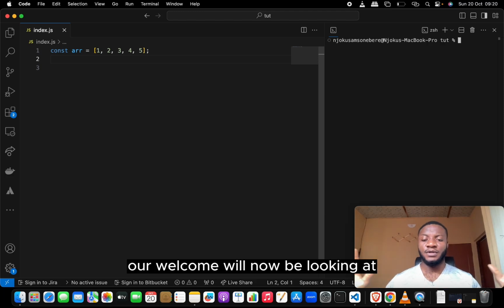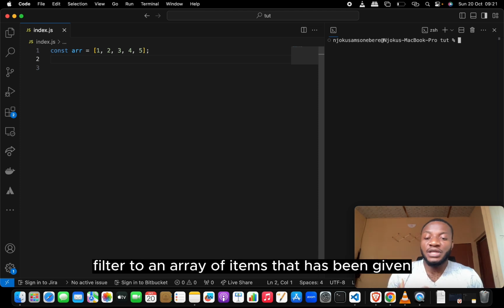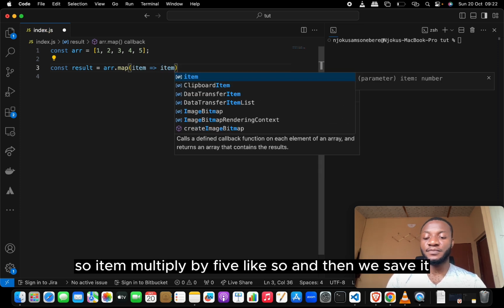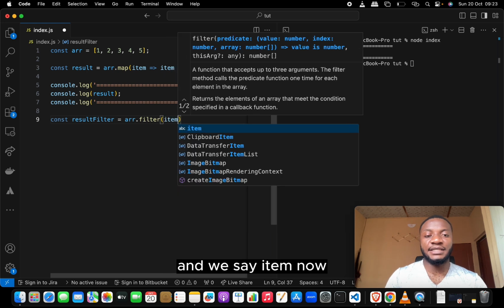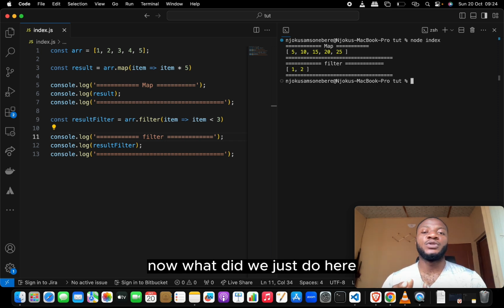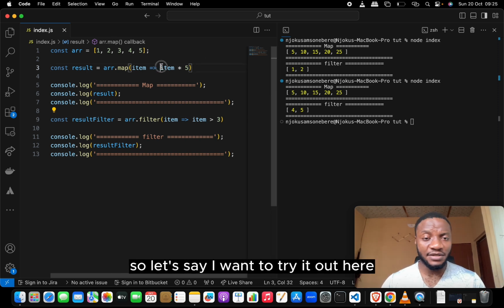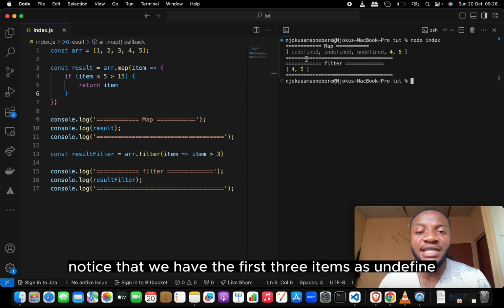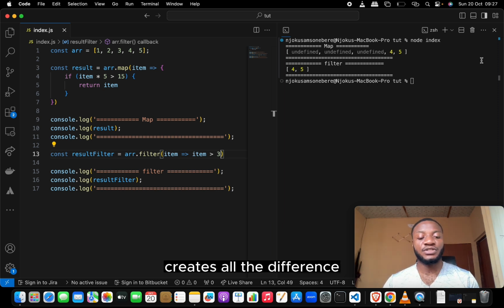JavaScript Essentials: Mastering .filter() vs .map() | Clean Code Made Simple 🚀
Unlock the power of JavaScript array methods with this in-depth comparison of .filter() and .map(). 🚀 Whether you're new to JavaScript or looking to write cleaner, more efficient code, this tutorial has you covered.

🔗 What’s Covered:
✅ What is .filter() and when to use it
✅ What is .map() and its use cases
✅ Key differences between .filter() and .map()
✅ Practical examples to solidify your understanding
✅ Best practices for cleaner, more readable code

By the end of this video, you'll know exactly how and when to use .filter() and .map() in your projects, helping you write concise and effective JavaScript. 💡

Get ready to level up your JavaScript skills with practical examples and best practices!

General JavaScript & Web Development Hashtags
.filter() and .map() Specific Hashtags